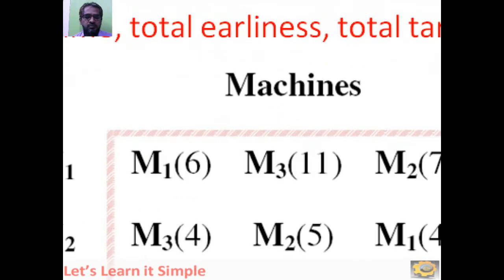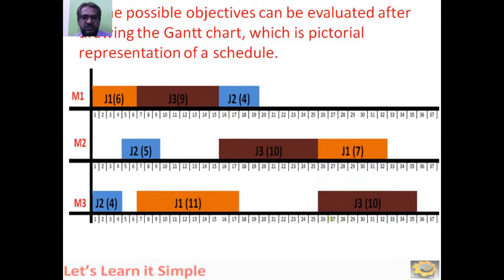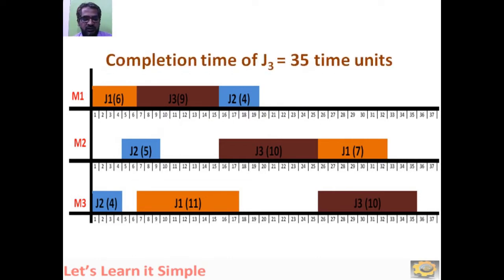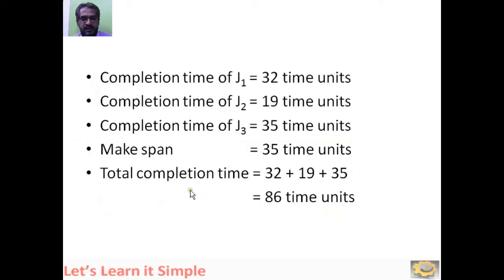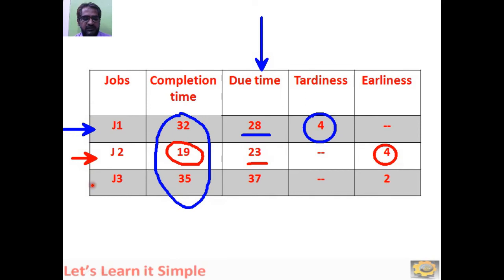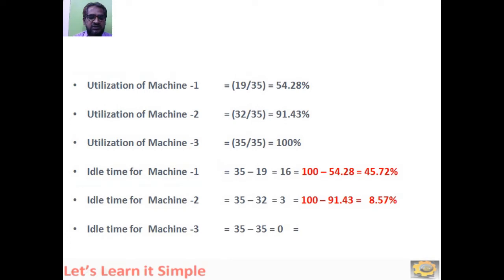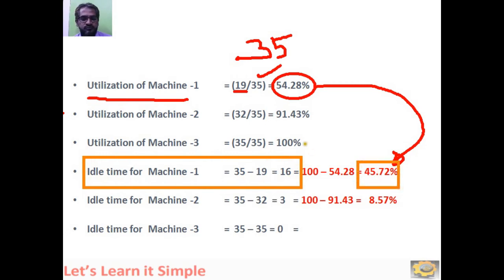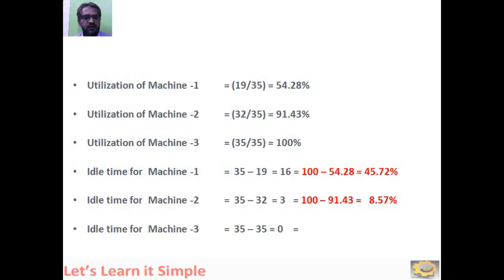Job Shop Scheduling Problem : Part 2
This video is the continuation of the JSS problem discussed in the earlier video.
Please do watch Part - 1 to understand this video...